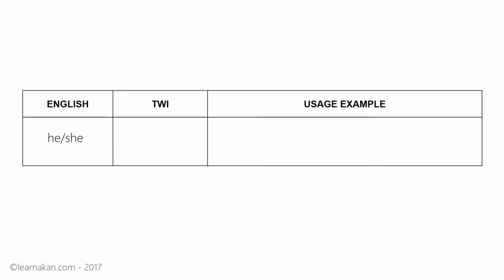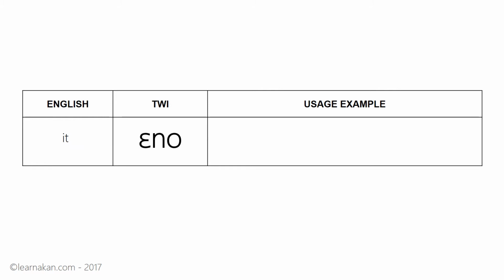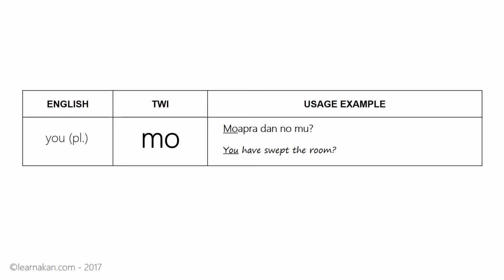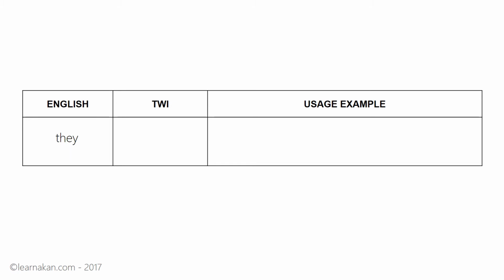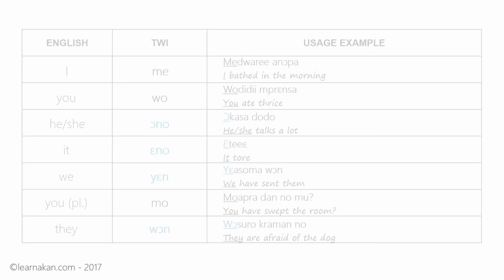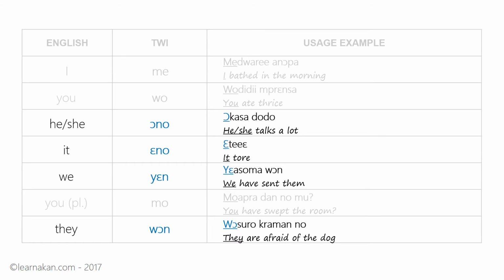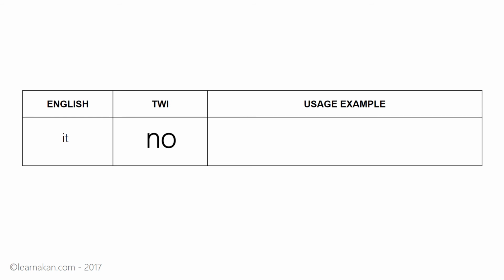Twi Vocabulary | List of Personal Pronouns in Twi | Lesson 1 | LEARNAKAN.COM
Translate from English to Twi and Twi to English for free

LEARNAKAN PAPER BOOKS:
LearnAkan English-Twi Dictionary
LearnAkan Asante Twi Vocabulary Level 1
LearnAkan Asante Twi Idioms Guide
LearnAkan Vocabulary Companion
LearnAkan Conversational Twi Guide
LearnAkan Twi Idioms Guide

OTHER RECOMMENDED BOOKS:
Bu Me Bɛ: Proverbs of the Akans
Let’s Speak Twi
Asante Twi Learners’ Reference Grammar
A Grammar of the Asante and Fante Language

ABOUT THIS VIDEO:
Welcome to the first video lesson under the Twi Vocabulary Module, brought to you In this lesson, we list all the Twi personal pronouns there are (Twi subject pronouns and Twi object pronouns). For each pronoun given, we will give one usage example.

This is only a vocabulary lesson. If you want to know more about the workings of Twi subject and object pronouns, you may check out the following links: